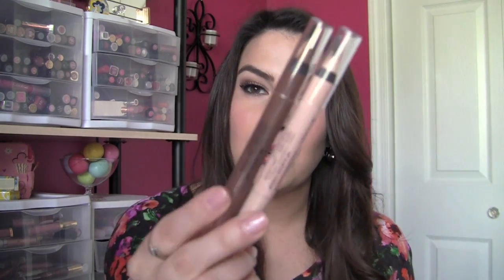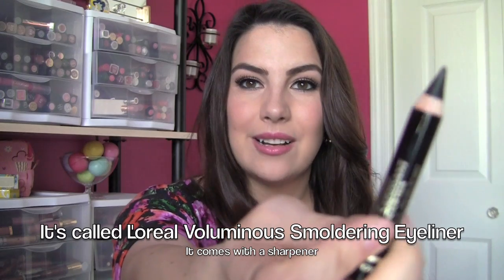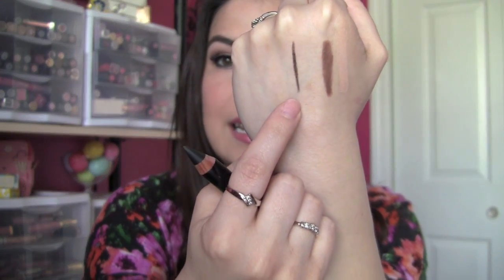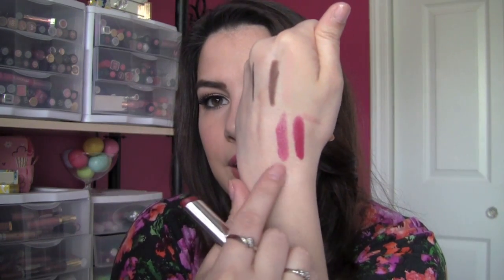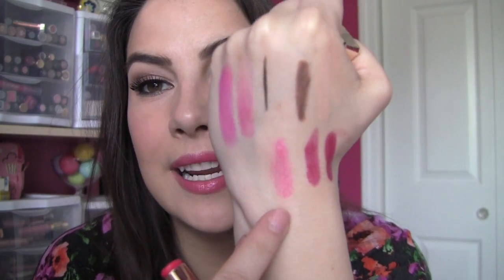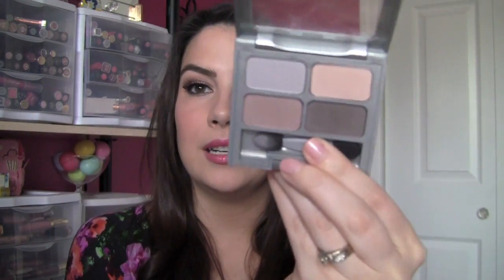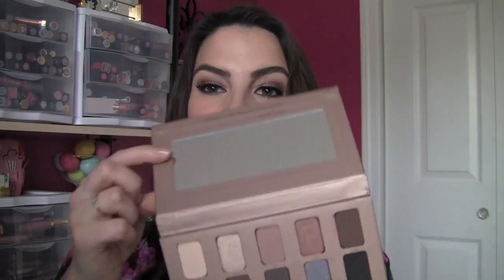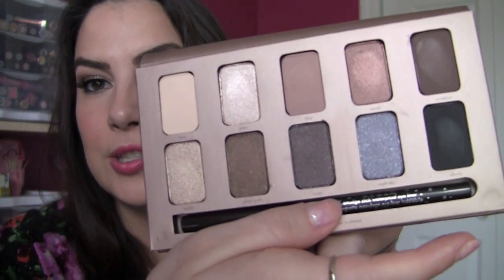Walgreens HAULgreens & Ulta Makeup Haul!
My info:
Shirt- Wet Seal
Earrings- Old Navy
Nails- Mally 24/7 Gel Nails in Mally's Baby
Eyes- Too Faced Return of Sexy Palette
Lips- L'oreal Caresse lipstick in Blushing Sequin